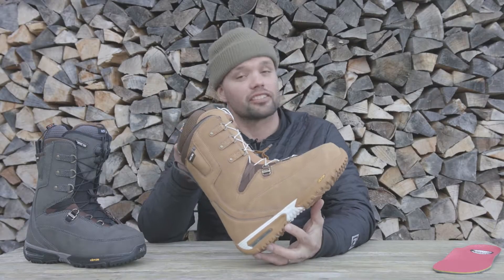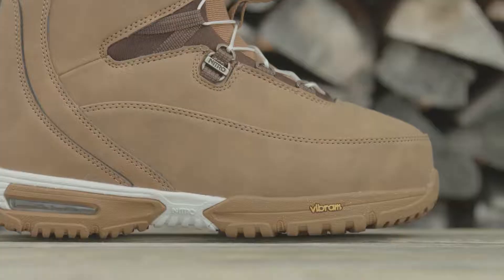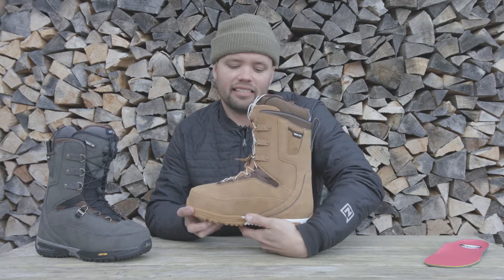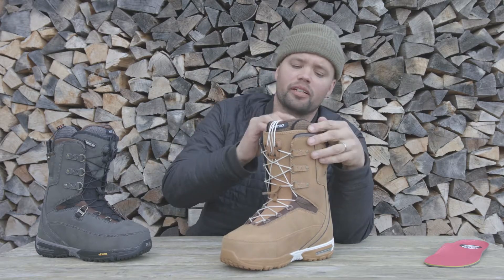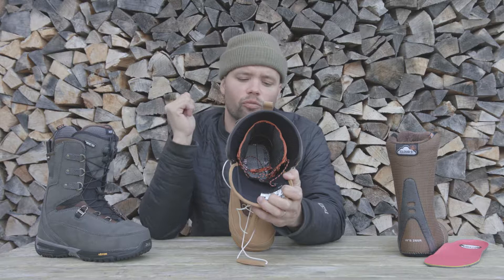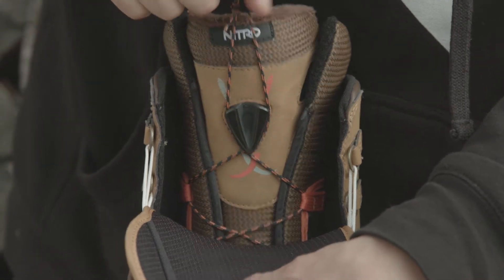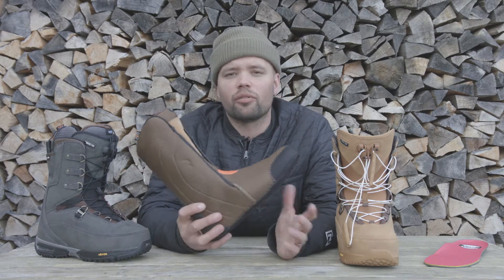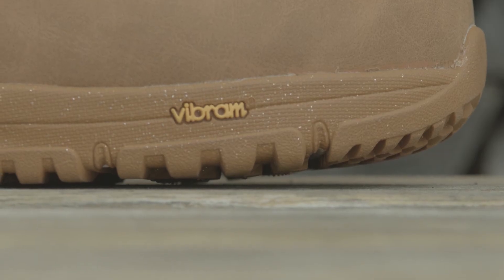Nitro 2018 Faint Women´s Snowboard Boot Review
2018 Nitro Faint Women´s Snowboard Boot Preview

The Faint is Nitro´s top of the line women´s snowboard boot offering comfort and durability through its Vibram sole.

TECH FEATURES
VIBRAM® ICETREK OUTSOLE with D3O® SHOCK ABSORBTION
EVA MIDSOLE
AIR DAMPENING
THERMINATOR SHIELD
FLEX LINK DESIGN
TLS 5 TWIN LACING SYSTEM
D3O® ENHANCED WOMEN‘S CLOUD 9 LINER
ILS LINER LACING
RE/LACE LINER LOCKER
ORTHOLITE® DUAL DENSITY WOMEN‘S FOOTBED

AVAILABLE SIZES
US WOMEN’S: 5.5 – 11
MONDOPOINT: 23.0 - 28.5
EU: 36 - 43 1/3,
UK: 4 - 9.5